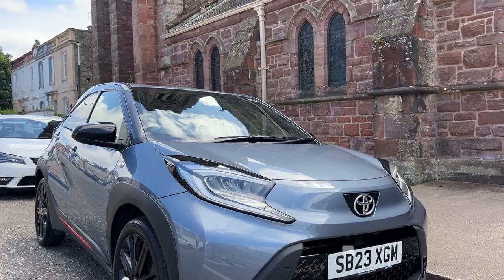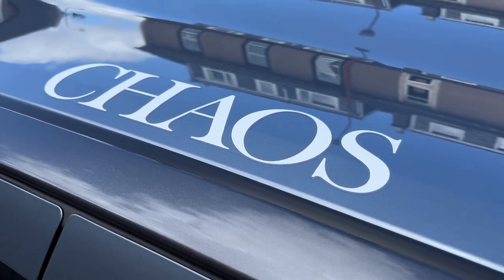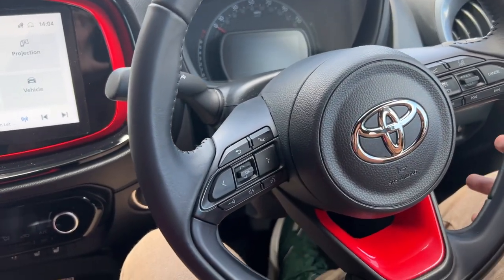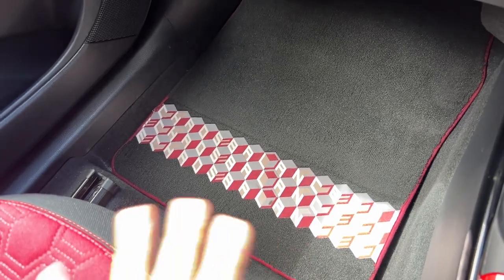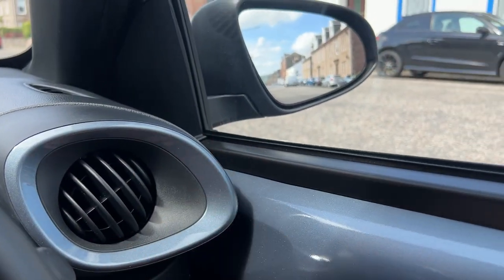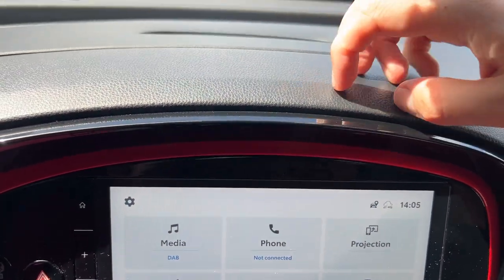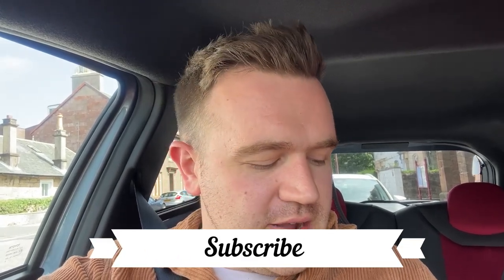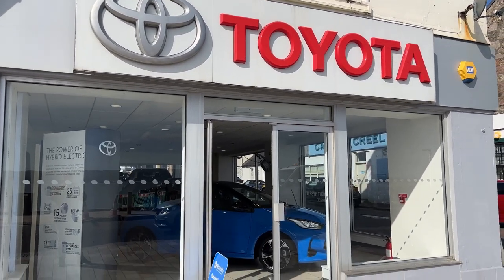2023 Toyota Aygo X 'Undercover Edition' First Impressions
2023 Toyota Aygo X. Toyota Aygo X first impressions.
Welcome to the Toyota Aygo X in Undercover Edition. This Aygo X has been kindly loaned by Helensburgh Toyota.
The Undercover edition adds coral red accents inside and outside the Aygo X. It also includes the CHAOS and BALANCE decals on the roof.